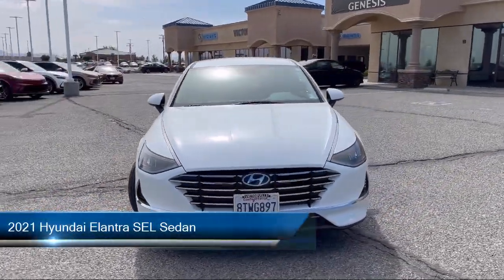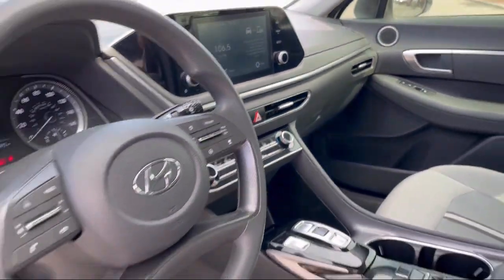2021 Hyundai Elantra SEL Sedan Victorville Apple Valley Hesperia Adelanto Barstow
2021 Hyundai Elantra SEL Sedan Stock Number: 2304608 Vin:5NPLM4AGXMH017529.

Victorville Hyundai
14821 Palmdale Rd A